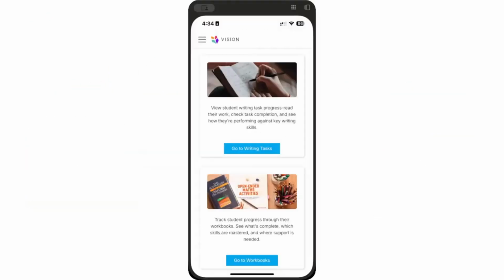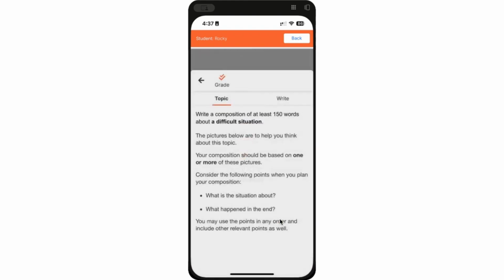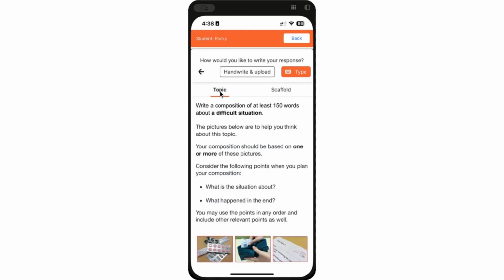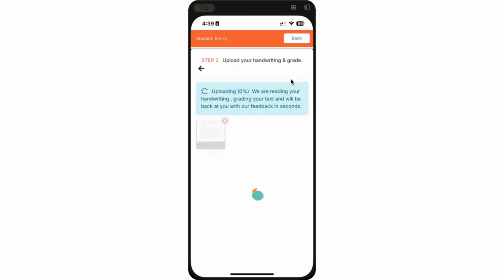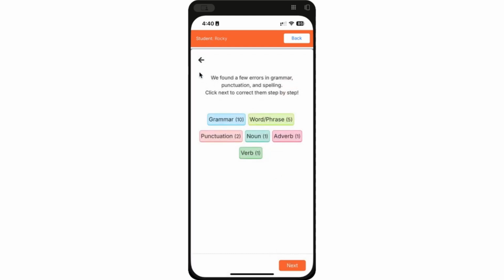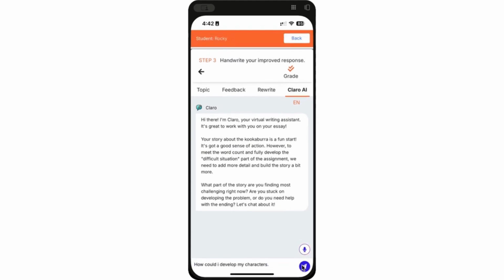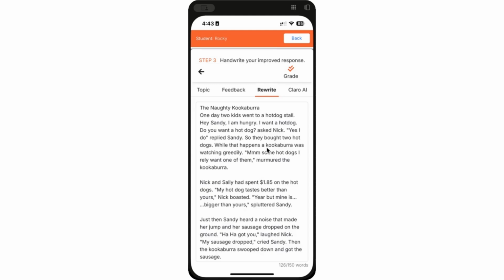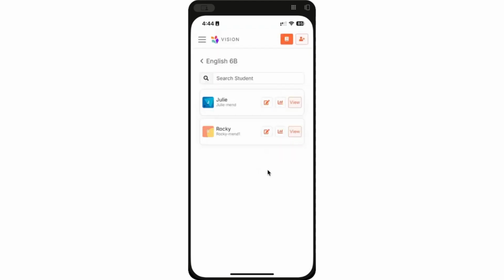How to use Vision to improve PSLE Writing - Detailed Overview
How to use Vision for PSLE Writing Instruction - A detailed walk through of how Vision for PSLE improves student writing